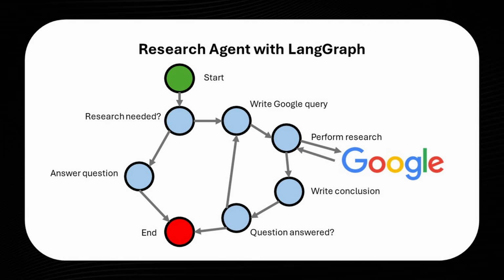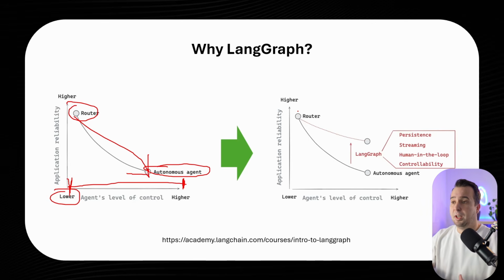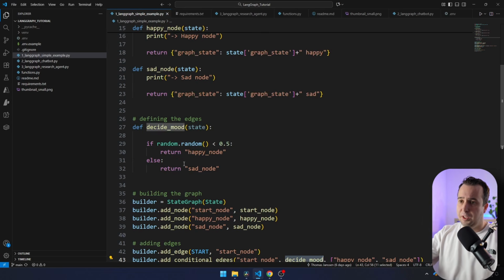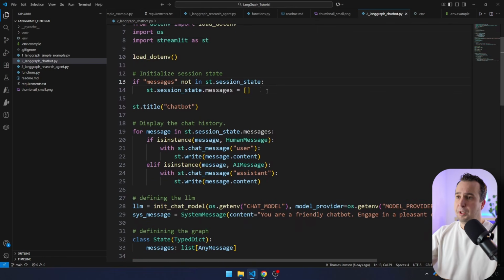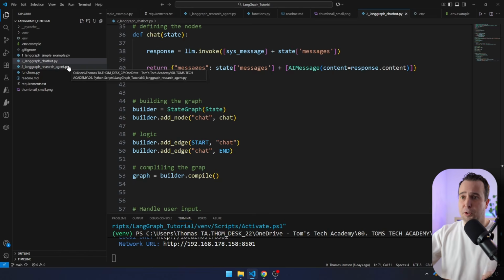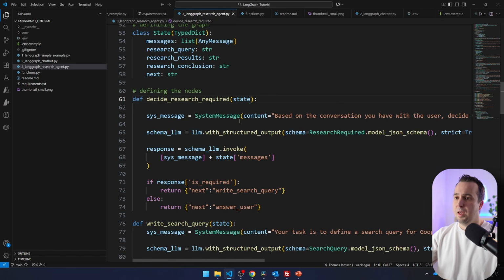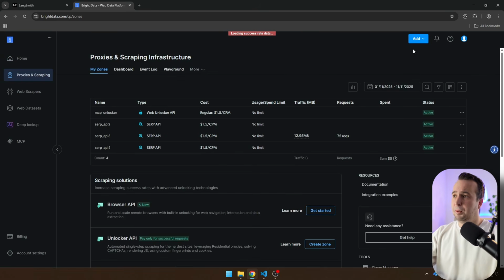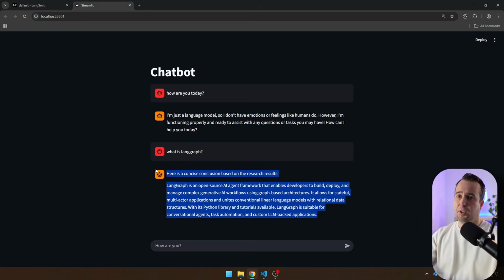LANGGRAPH: Other Frameworks Are DEAD Now!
LangGraph is the most popular framework for building stateful AI agents which perform complex tasks. In this tutorial you'll learn the basics of LangGraph, by building three different AI agents.

👇Timestamps 👇
00:00 | Intro
01:54 | What is LangGraph and how is it different from LangChain?
08:08 | How to build a LangGraph agent in Python (simple example)
12:54 | How to run models local on your PC with Ollama?
13:09 | How to install Llama3.2 locally with Ollama?
14:39 | Building a simple chatbot with Streamlit and LangGraph
17:38 | How to integrate a LangGraph AI Agent with Streamlit
20:26 | Build a Research Agent with LangGraph